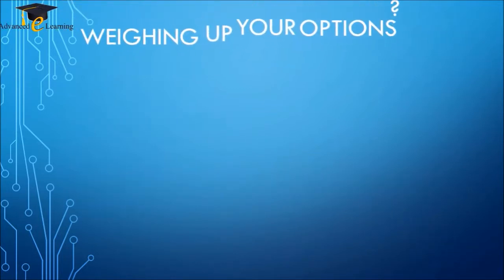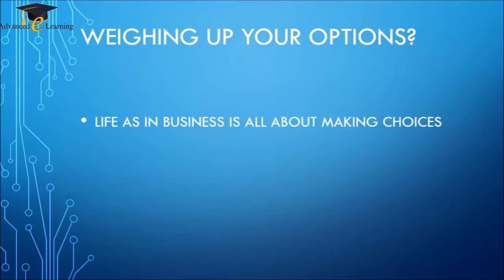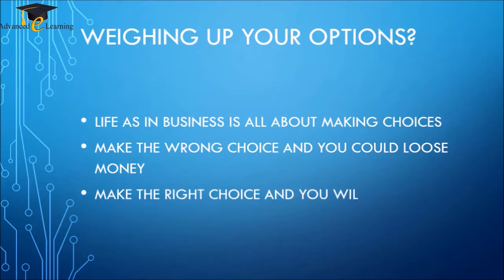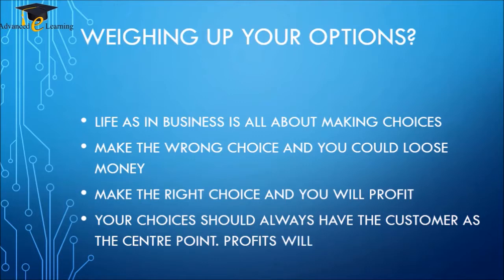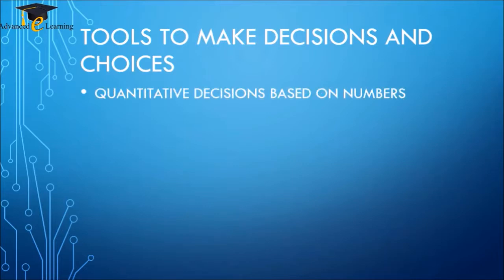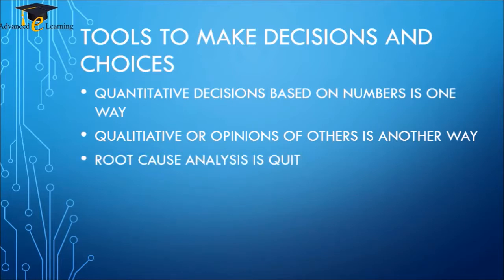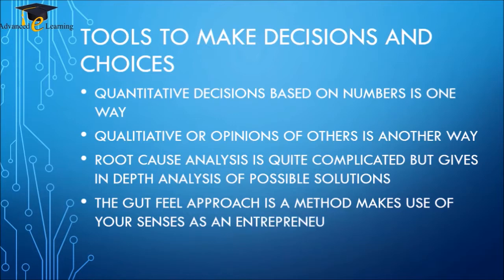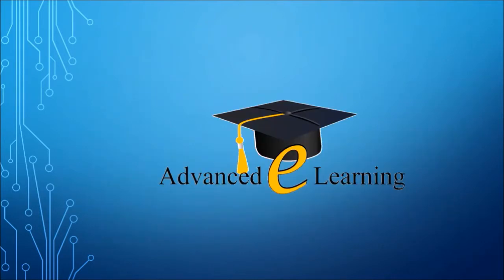Unit 300 O3of4 Final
ILM Management Level 3